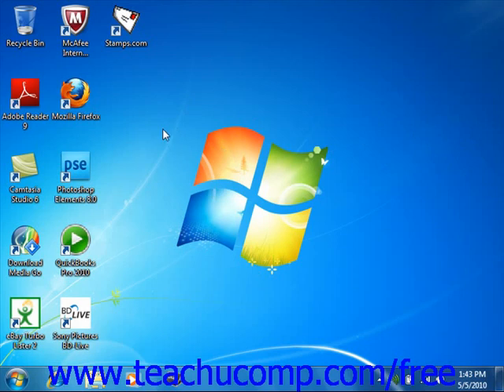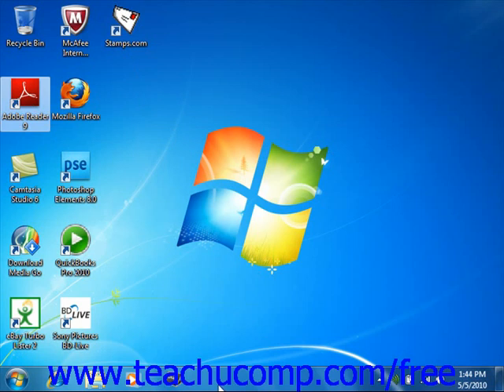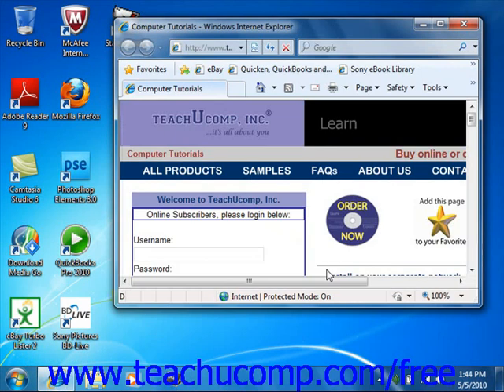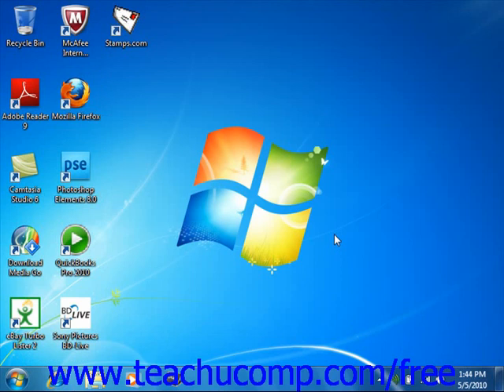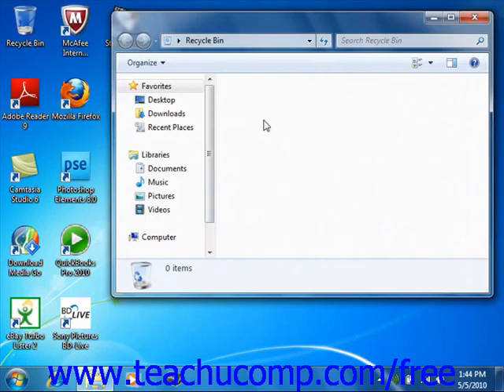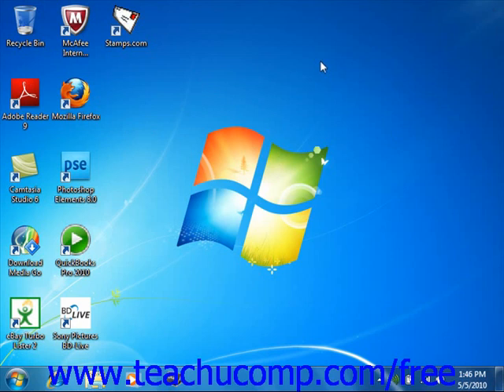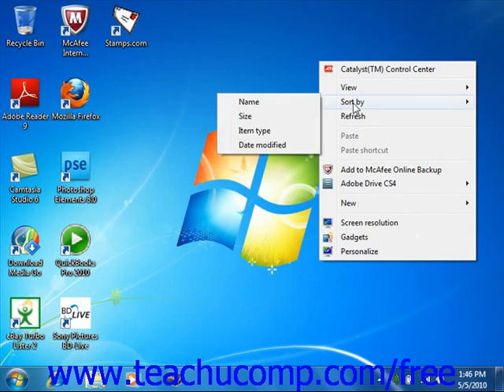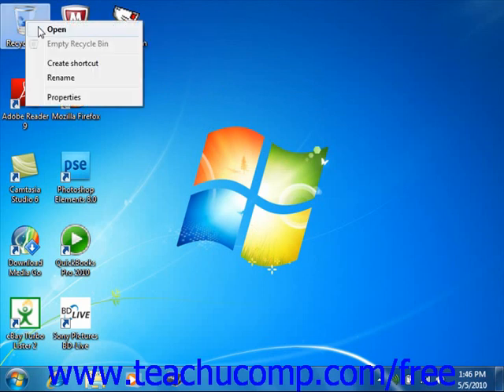Windows 7 Tutorial The Mouse Microsoft Training Lesson 1.3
Learn how to use the mouse in Microsoft Windows - the most comprehensive Windows tutorial available. Visit us today!